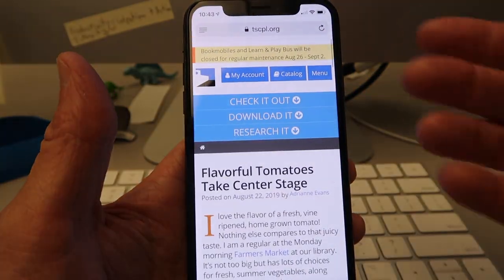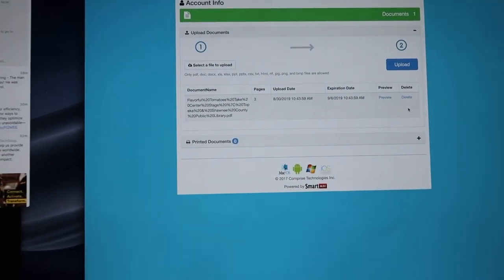Try out our new Wireless Printing Service!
We have a new wireless printing service at the library. This video shows how easy it is to print from a mobile device.

Come visit the library and try it out today!